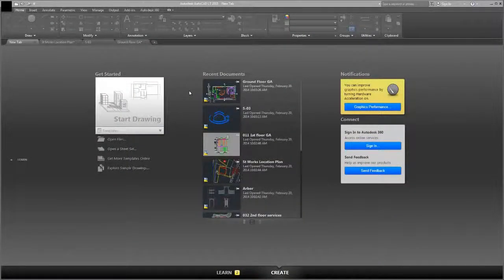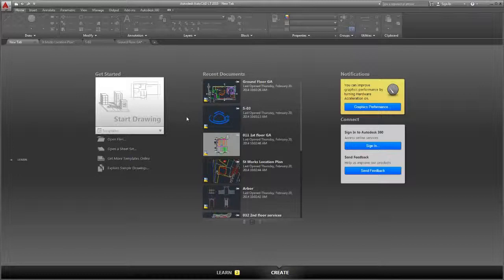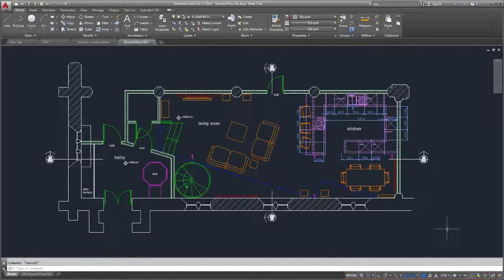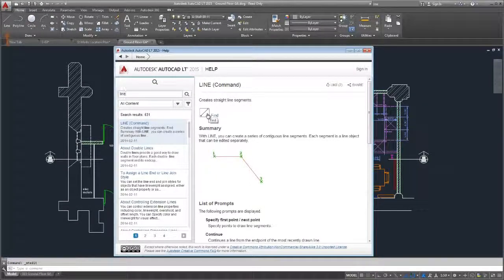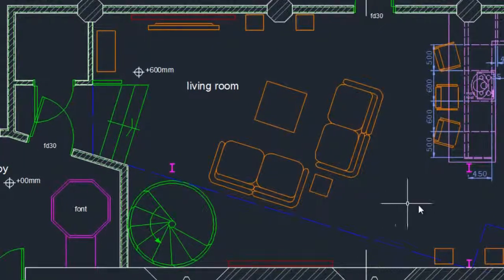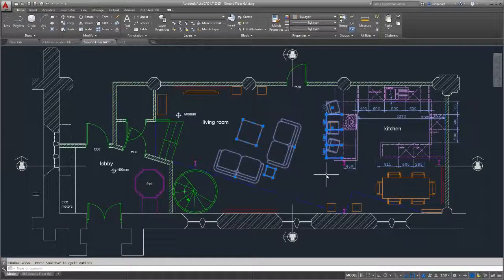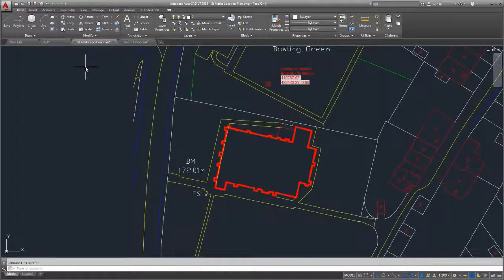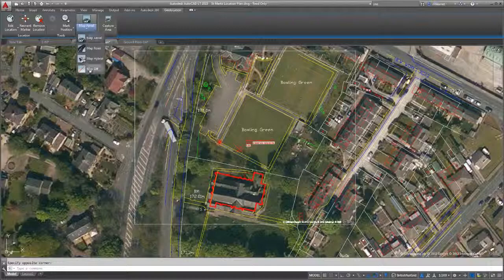AutoCAD LT 2015 Nuova Panoramica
Programma di disegno essenziale
Velocizzate le operazioni di progettazione con il programma di disegno 2D AutoCAD LT® per Windows e Mac OS X. Condividete documentazione precisa con l'affidabilità della tecnologia TrustedDWG™. Connettete il workflow del software CAD 2D integrando soluzioni AutoCAD desktop, cloud e mobili.